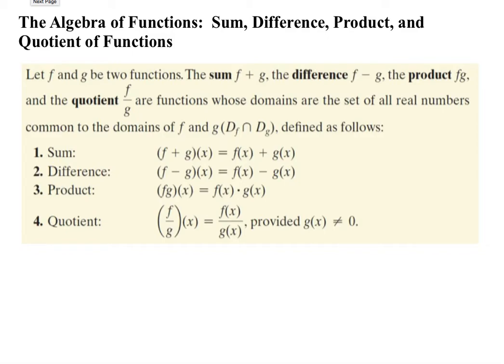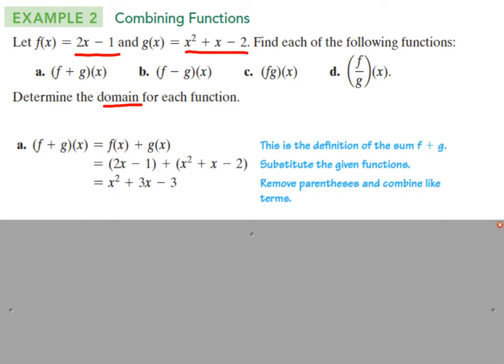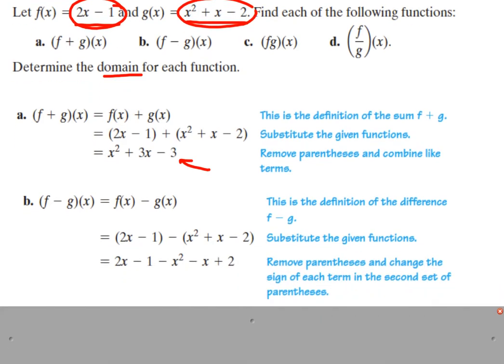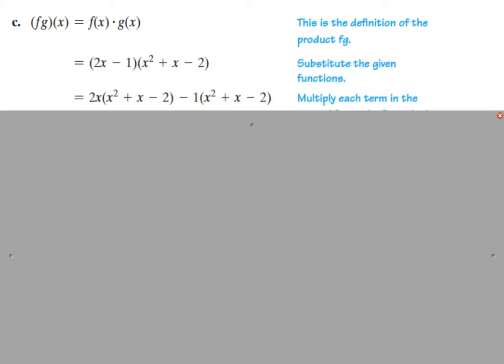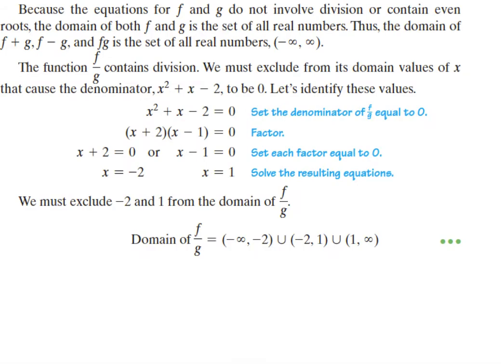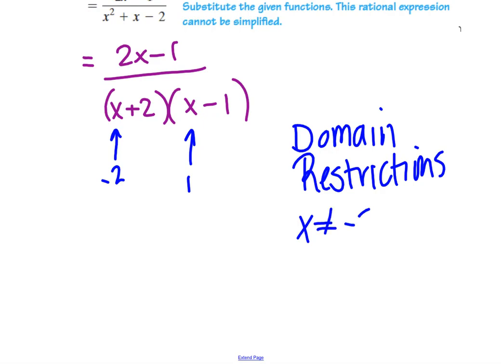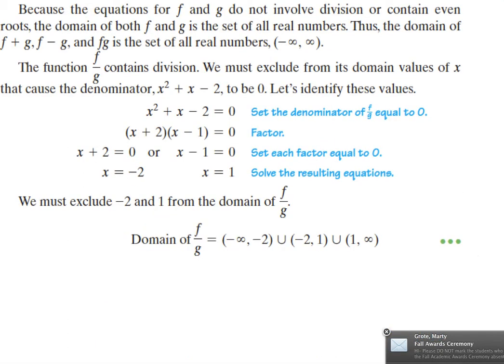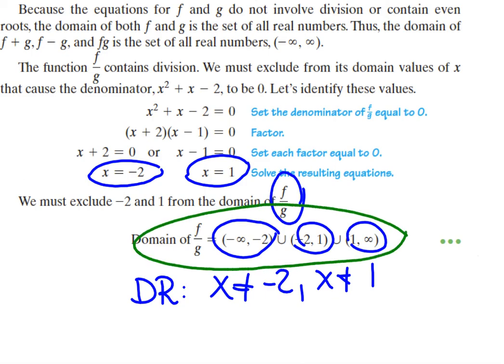4 Opeartions with Functions and Domain Example 1